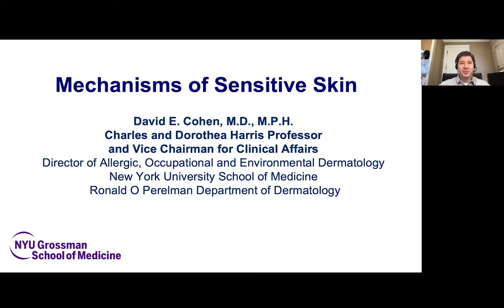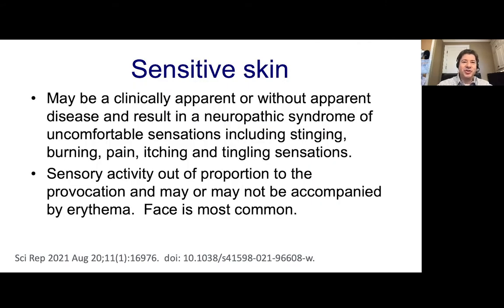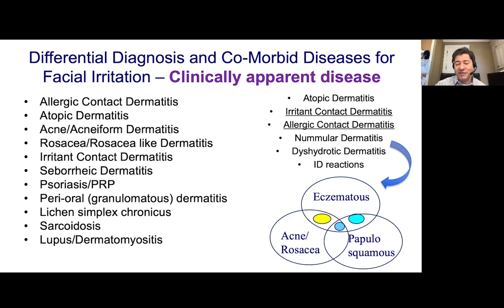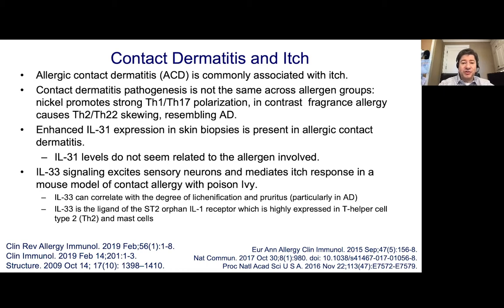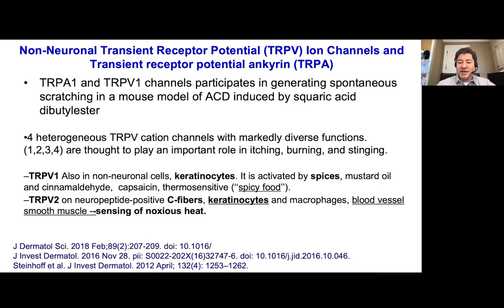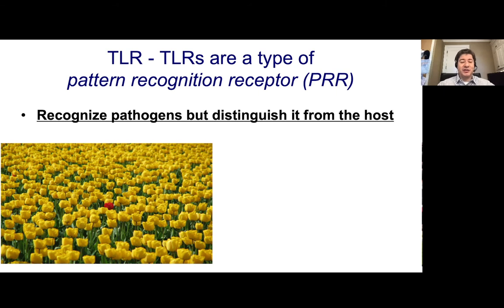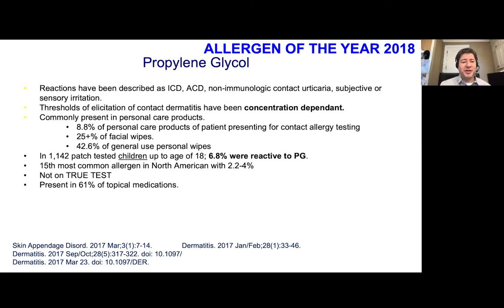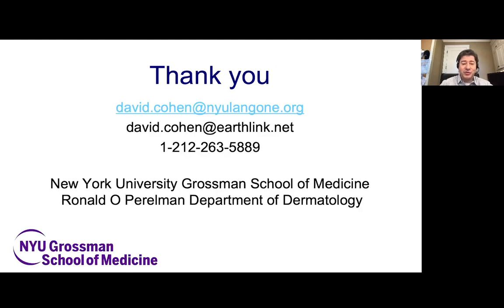David Cohen | Mechanisms of Sensitive Skin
IEC at EADV 2021 – Virtual Meeting

ATOPIC DERMATITIS INVOLVING THE FACE AND SENSITIVE AREAS